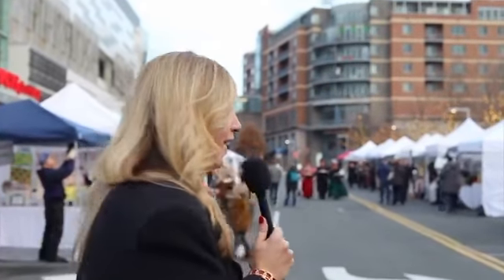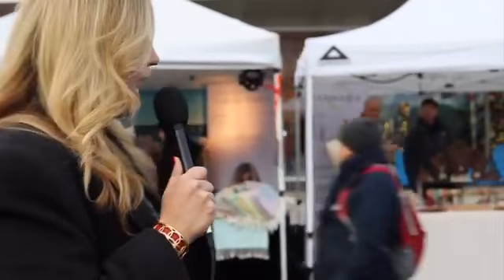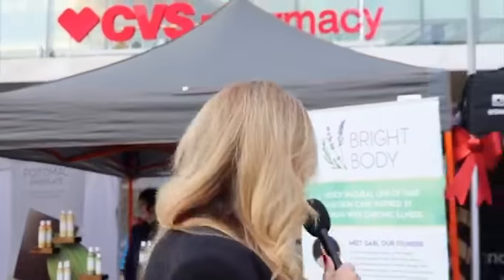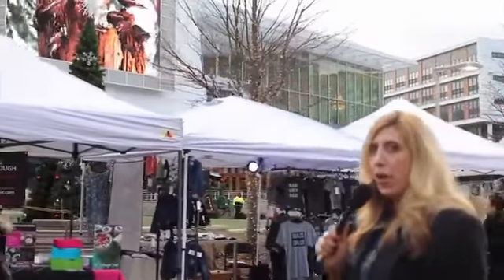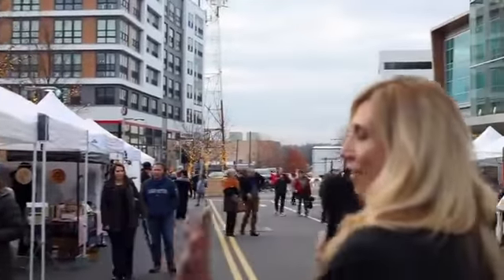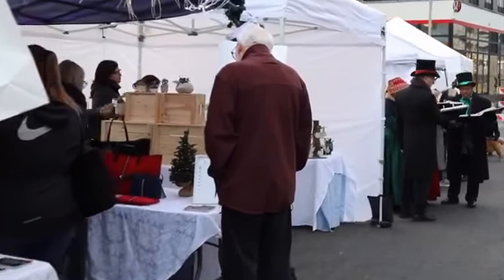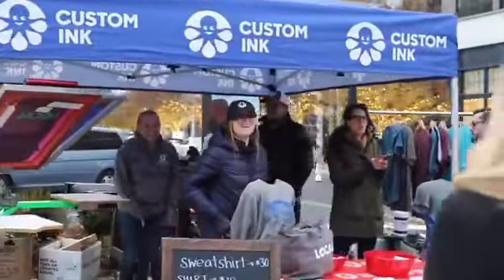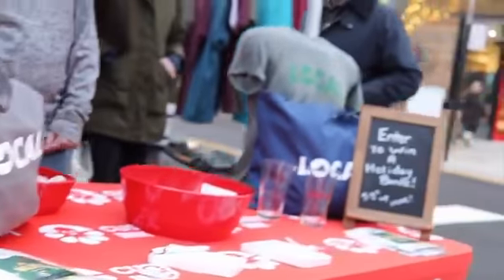MOSAIC - Fall Festival Live